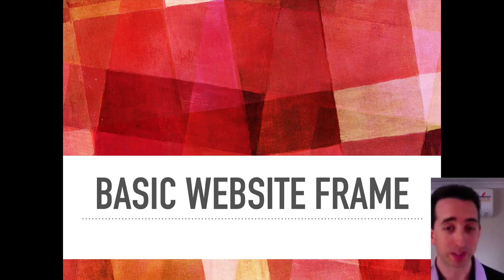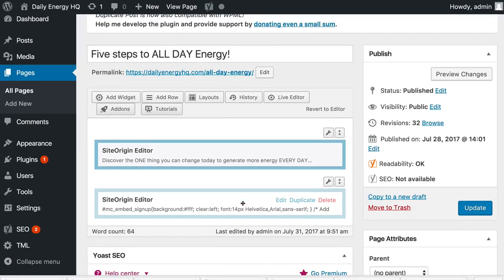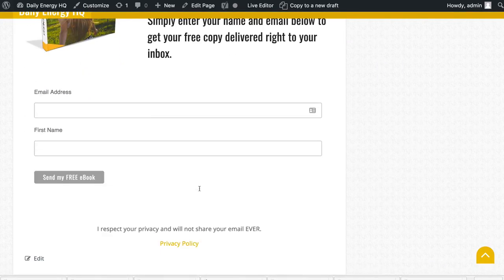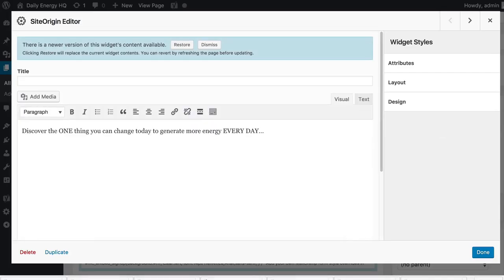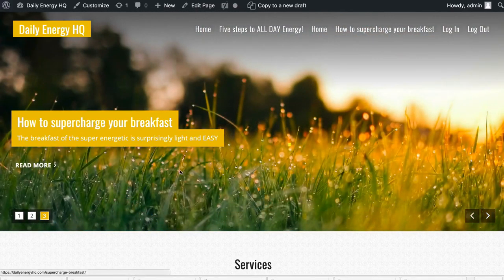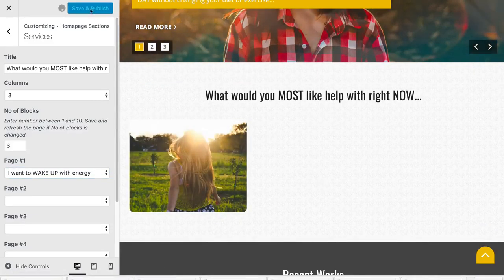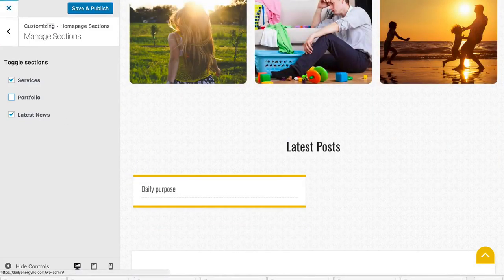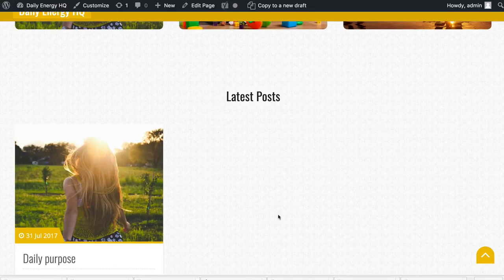How to build a beautiful wordpress site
Step by step building a FREE wordpress site using onefold theme.